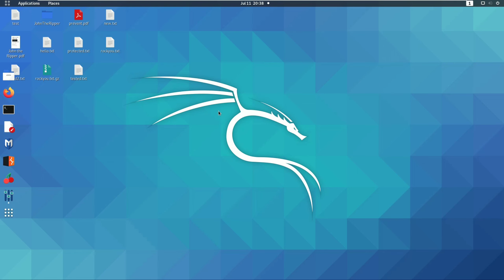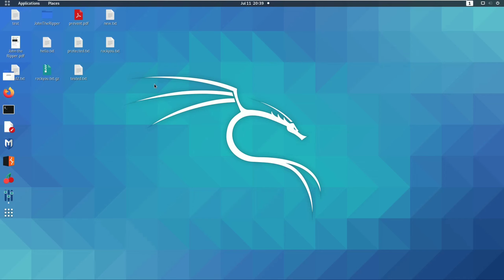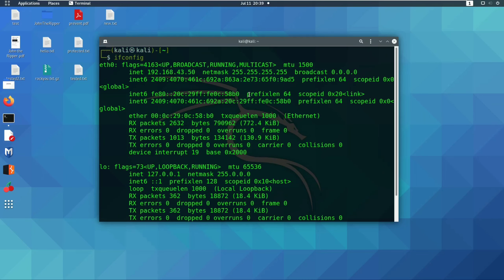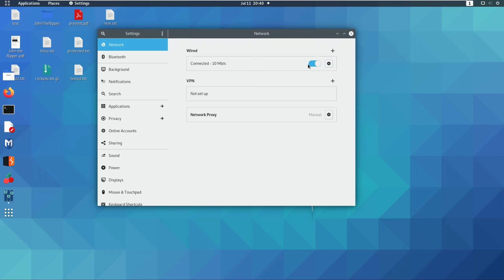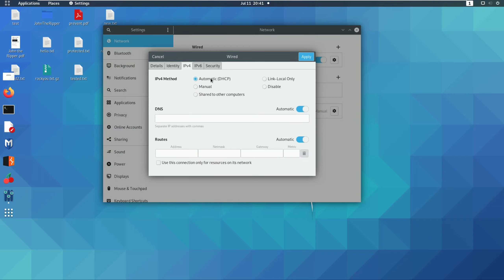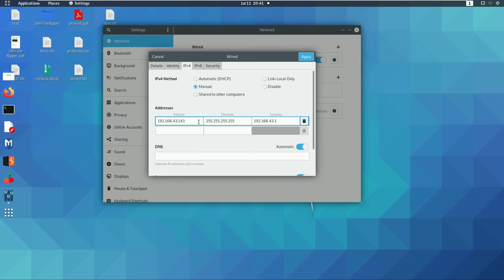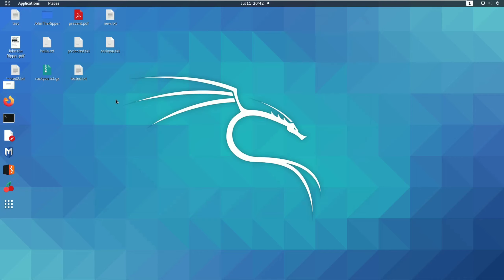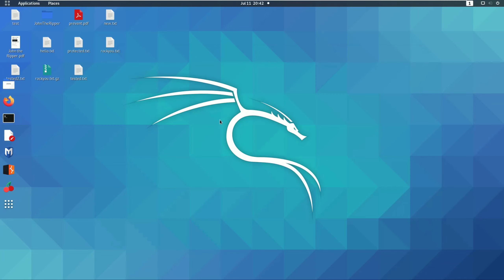Linux in Telugu || Part 9 || Shiva Ram Tech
hii guys

channel playlists check it out

✌Share my video with you frnds 🙏🙏